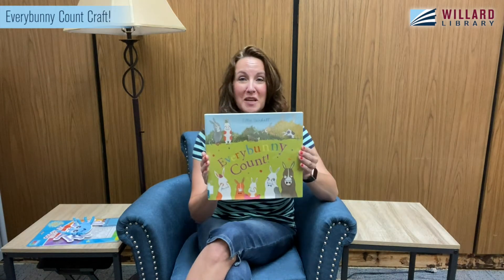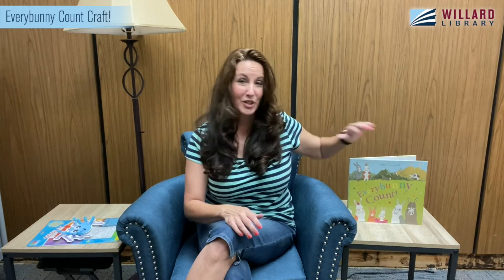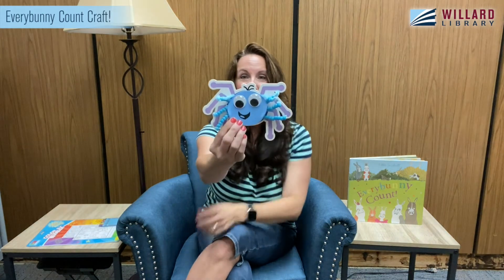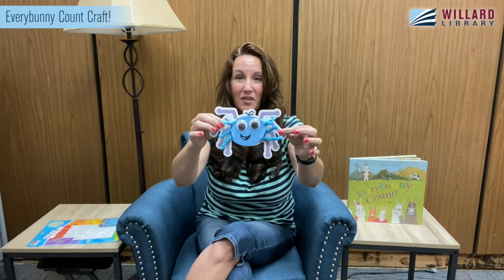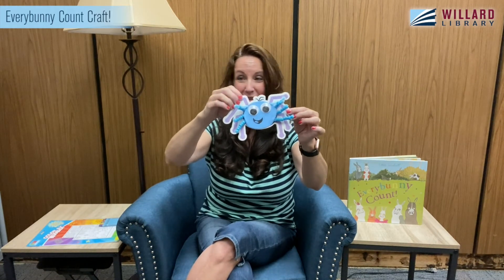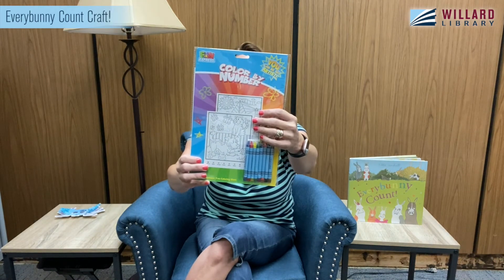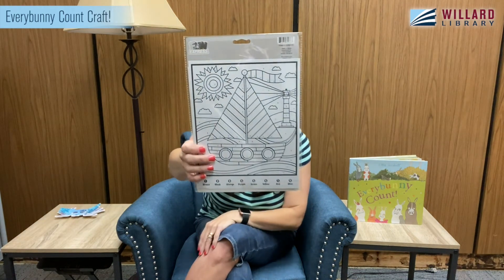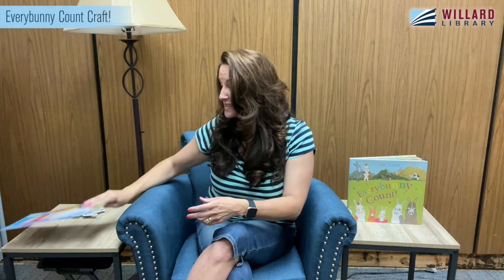Everybunny Count! Craft Video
The video premiere shows how make the craft that goes with the story time Everybunny Count.

The in-person Everybunny Count Storytime will be:
Tuesday, Sept. 14, 10 a.m. Willard Meeting Room
Wednesday, Sept. 15, 10 a.m. Helen Warner Branch